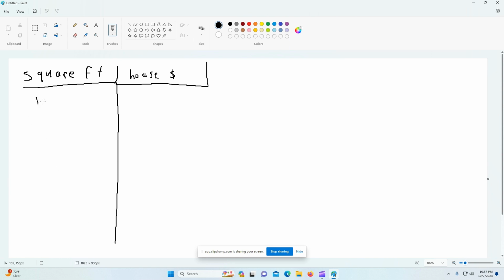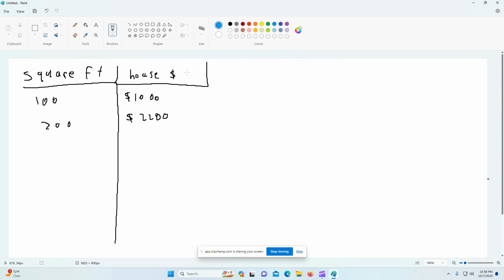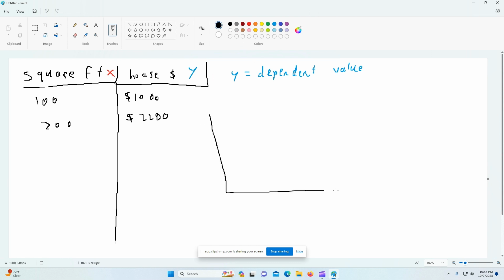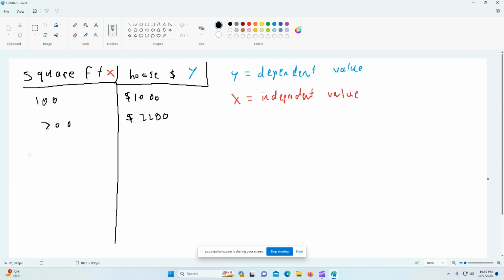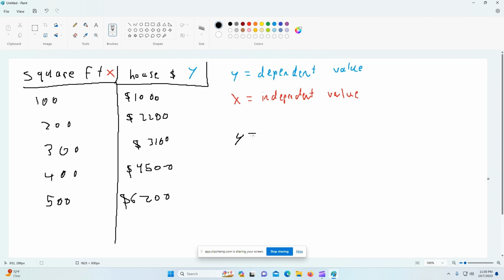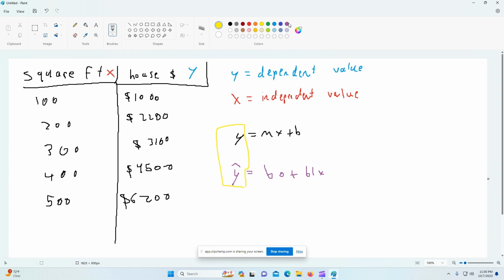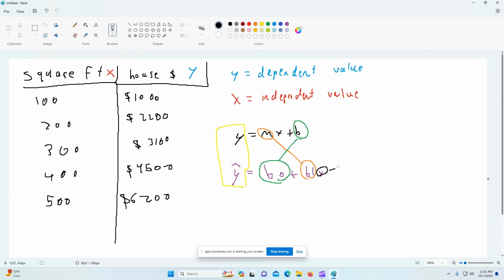Re Writing y=mx+b as ŷ = b0+b1x